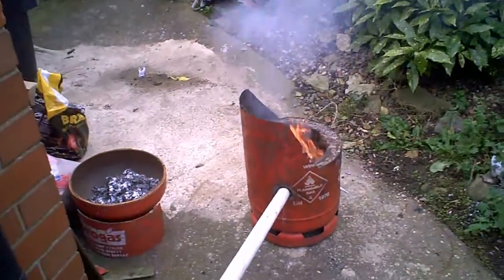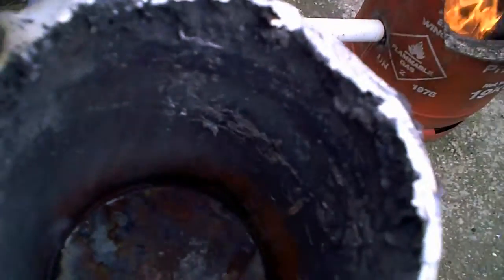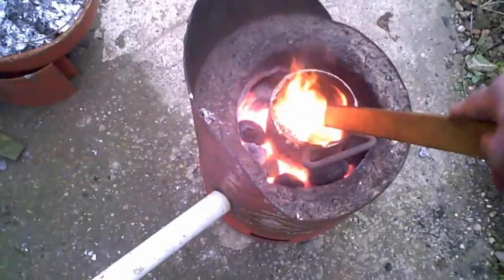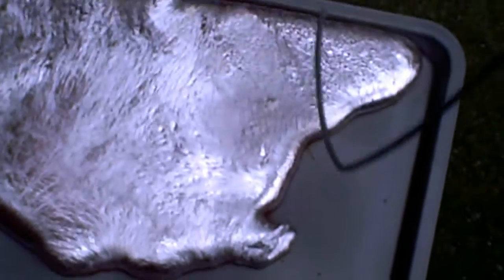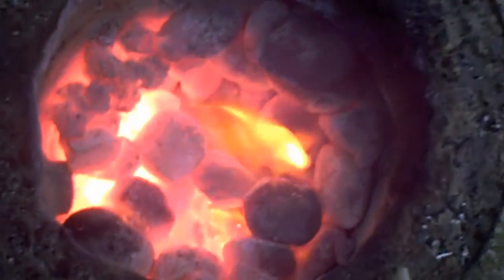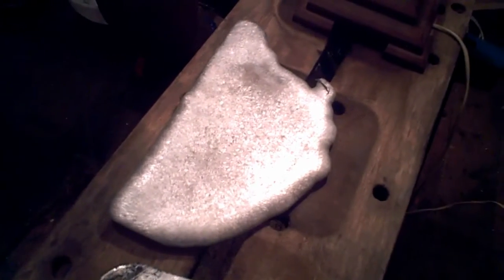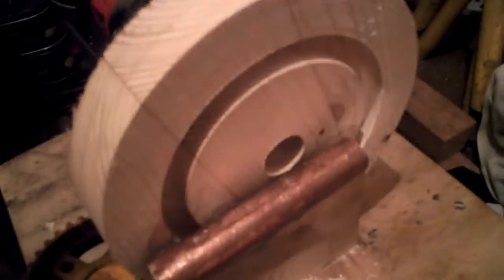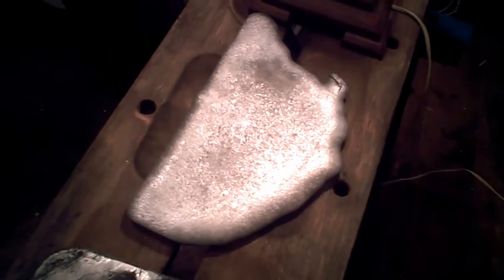Model Steam Engine #9 After a Catastrophic Failure I've Cast the Base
Cast a base, but I tried a few days ago and the crucible burnt through, so I lost the lot.